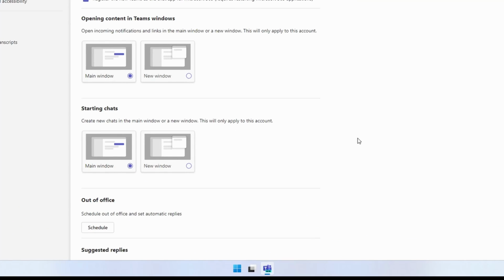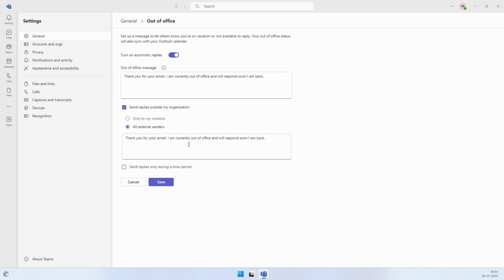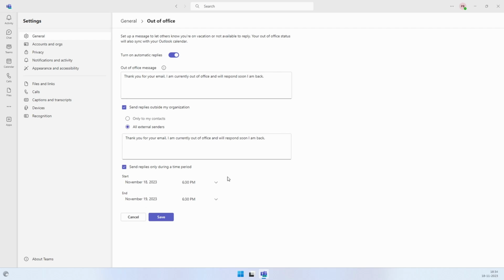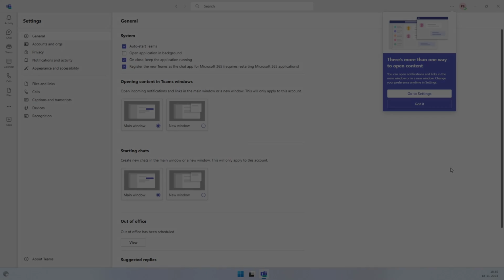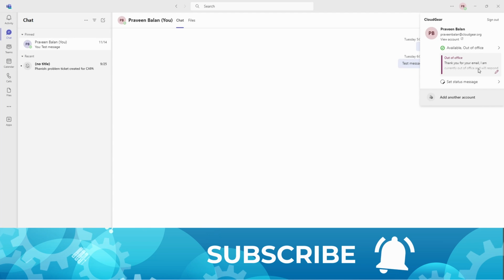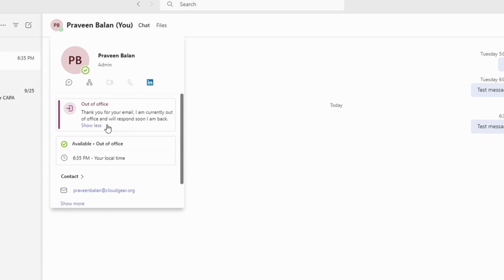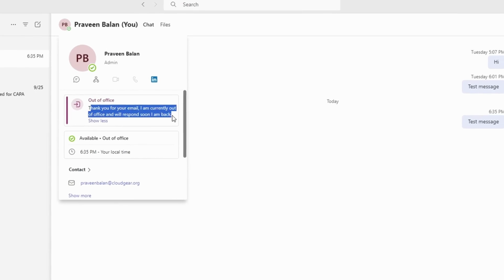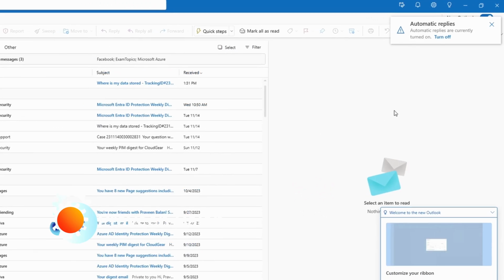Out Of Office from New Teams, Sync with Outlook Automatic Reply, An easy and quick way to set OOO.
Set Out Of Office message from Microsoft Teams NEW platform now same as Outlook Automatic Reply | New Feature

Setting OOO from Teams is faster and simpler in nature. Go to Settings section, and configure "Out Of Office" section with the necessary options.
Teams covers same as Outlook Automatic Reply settings, and make it simple.

-Praveen